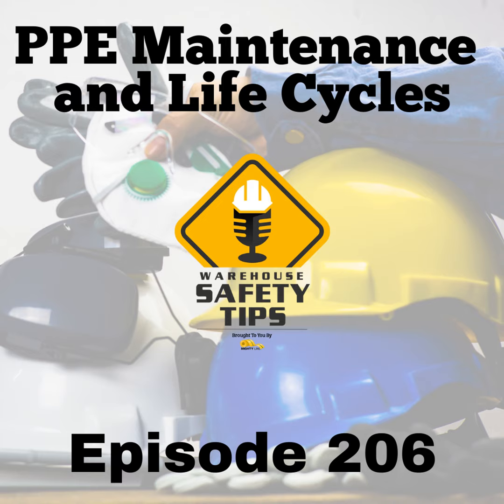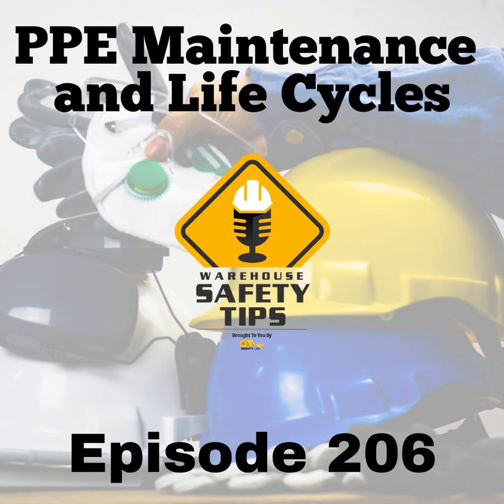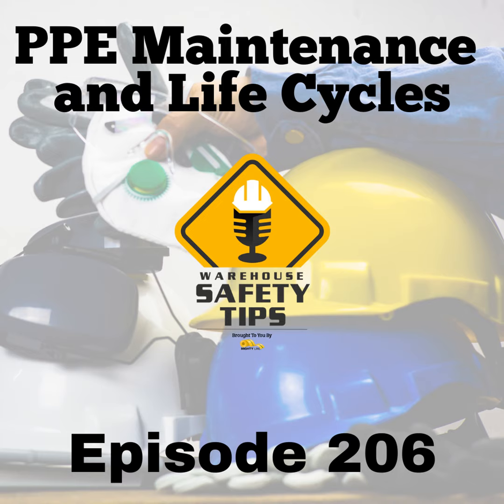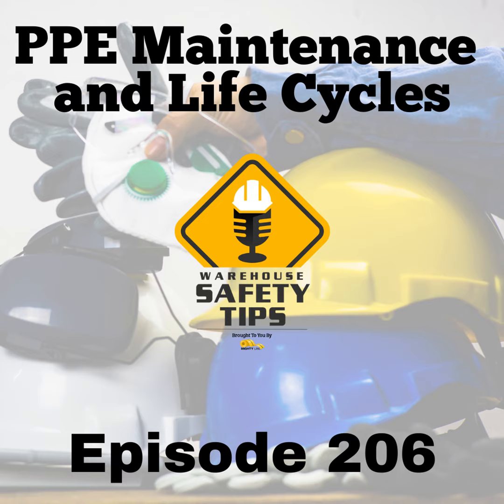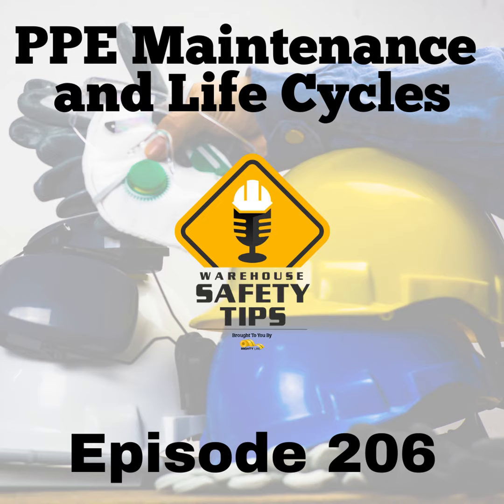S4 Ep206: Warehouse Safety Tips | Episode 206 | PPE Maintenance and Life Cycles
PPE Maintenance and Life Cycles

On today's podcast, we'll be talking about PPE Maintenance and Life Cycles.

You can find the show notes to each episode, links to the information mentioned on the podcast, the social media platforms we're on, and anything else related to the podcast at WarehouseSafetyTips.com

If you're a seasoned Podcast Listener, this podcast will be different from most you listen to.  It's based on exactly what the name implies - Warehouse Safety Tips.  And since the people in that industry are busy - we know time is money so each episode will be as short and to the point as possible.

Personal Protective Equipment (PPE) is a crucial defense against workplace hazards in warehouses and other environments. But it's not just about having the right gear; it's about maintaining it properly and understanding its life cycle. Here's why this is so important, with three real-world examples:

  1.
     Hard Hats: Consider the hard hat a staple in any warehouse. Over time, exposure to sunlight, temperature extremes, and chemicals can degrade the plastic, reducing its ability to absorb impacts. Regularly inspecting hard hats for cracks, dents, or fading color and replacing them every five years or immediately after a significant impact ensures they provide optimal protection.

  2.
     Safety Glasses: Safety glasses protect against flying debris, dust, and chemical splashes. However, scratches or fogging can impair vision, leading to accidents. Implementing a routine cleaning schedule with appropriate cleaners and storing them in a protective case can extend their usability. Replacing glasses that are heavily scratched or have compromised frames is essential for clear visibility and eye protection.

  3.
     Protective Gloves: In a warehouse, gloves are used to handle materials, protect against cuts, or work with chemicals. Gloves can wear out, lose their grip, or get punctured. Regular inspection for signs of wear and tear, such as thinning material or tears, and replacing them as needed ensures hands remain protected from potential hazards.

By prioritizing PPE maintenance and being mindful of its life cycle, we're not just complying with safety regulations but actively contributing to a safer workplace. This practice doesn't just protect equipment; it can potentially save lives. Let's make PPE maintenance a regular part of our safety culture!

Thank you for being part of another episode of Warehouse Safety Tips.

Until we meet next time - have a great week, and STAY SAFE!

If you've ever been to or worked in a warehouse - you know just how important safety is to management and staff.  It's almost impossible to go 10 steps without seeing Safety Tape, Angles, Signs, and/or products.

These items show us how to be safe and avoid danger in the workplace.  And if you're looking for the best products to make this happen - look no further than Mighty Line!

Mighty Line Floor Signs / Floor Markings offer the best industrial products!

Go to MightyLineTape.com/SafetyTips to request a Sample Pack of their incredible Safety Signs and Floor Markings.

  •  Mighty Line's Signs and Markings come in various shapes, colors, and sizes.  And if they don't have what you're looking for in stock - their Customize It Program allows you to create exactly what you're looking for.

Again - Go to MightyLineTape.com/SafetyTips to request a Sample Pack of their incredible Safety Signs and Floor Markings.